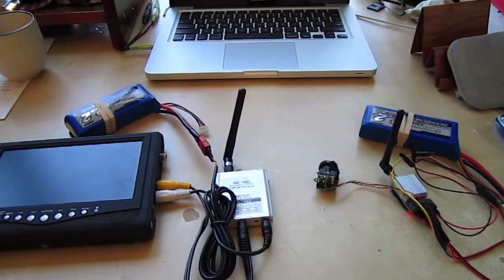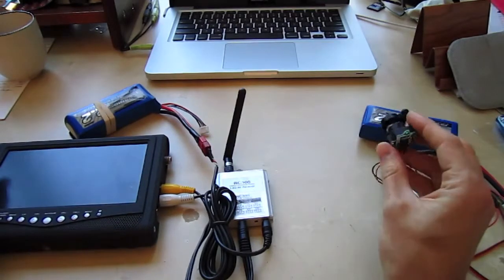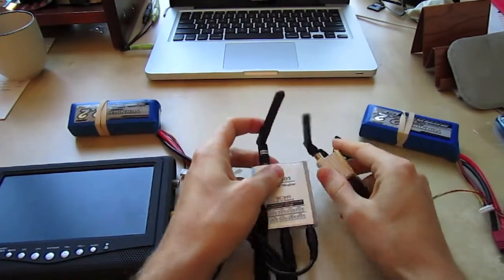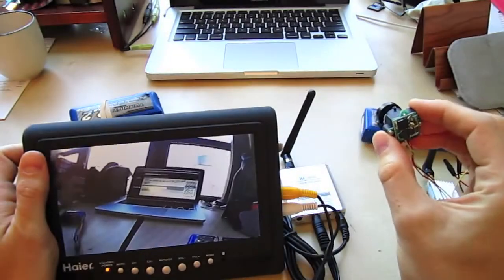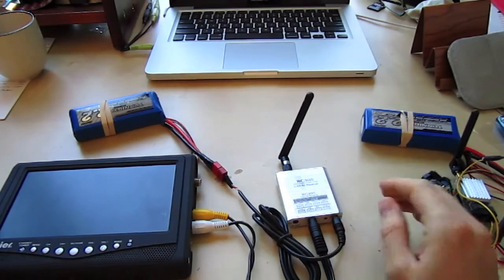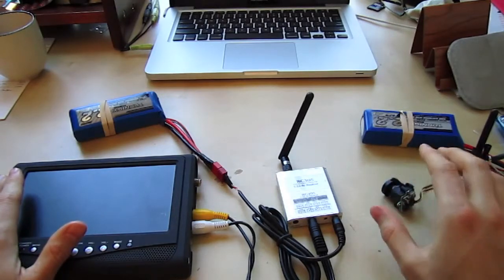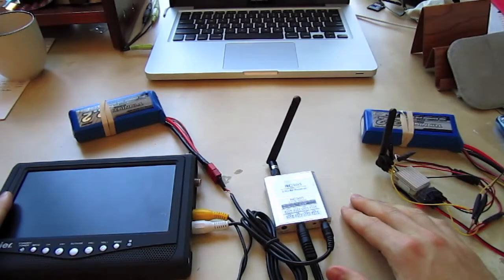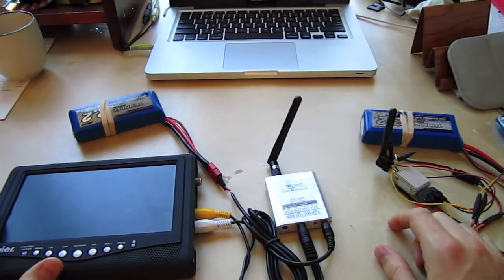Getting Started in FPV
I am going to make a video series documenting my experiences as I am getting into FPV flying. In this video I cover what is FPV and what you need.

What you need:
- Video system: camera, video transmitter and receiver, monitor
- RC model: plane, helicopter, tricopter, etc...

Future videos:
- Choosing and FPV system: I will test different systems and antennas (I have a 900 mHz 800 mW system from bevrc.com and a 5.8 gHz 200 mW system from foxtechfpv.com)
- Wiring an FPV system
- Choosing an FPV plane
- Putting an FPV system on a plane